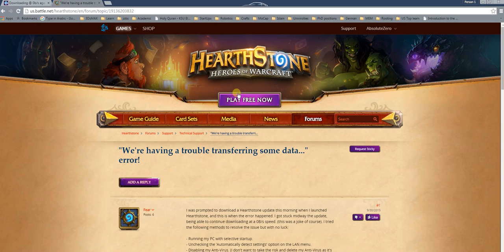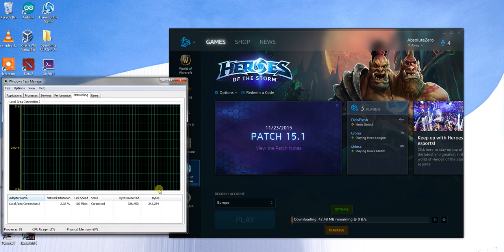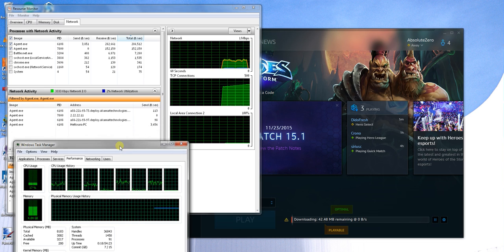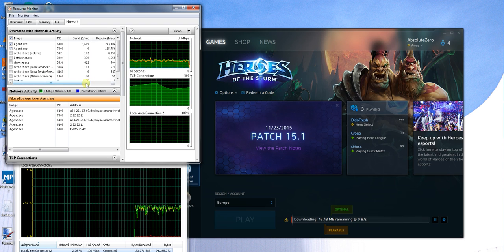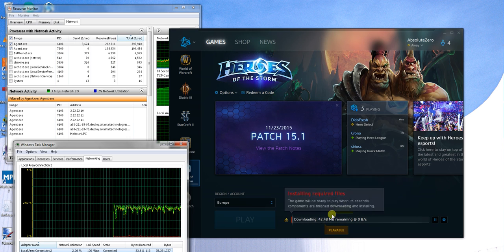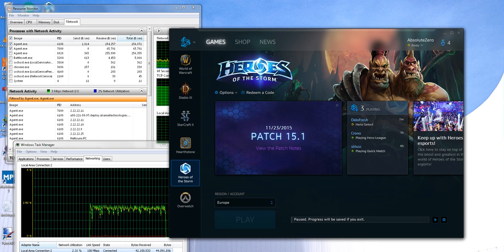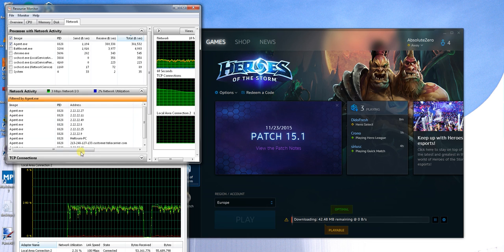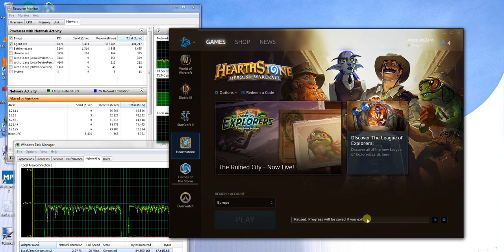Battle.net patch or update download error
A lot of people -me included- have a problem of "downloading data" using battle.net client. Something seems to be downloading but it is not clear why battle.net fails to show the download in progress